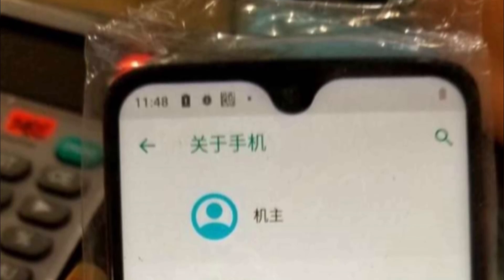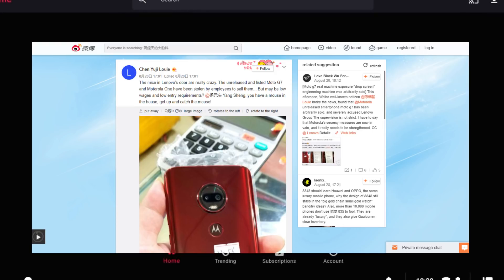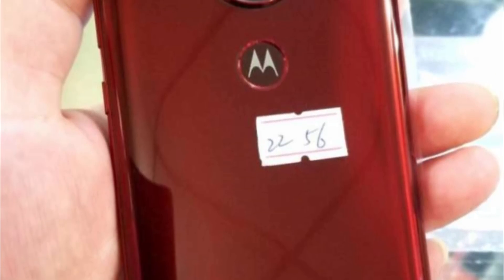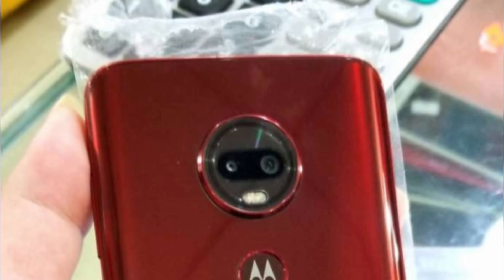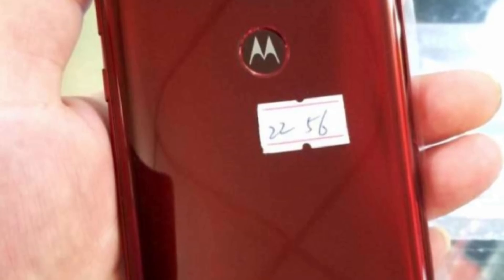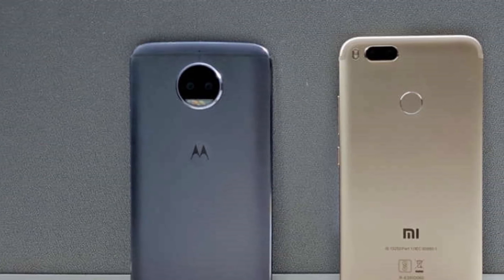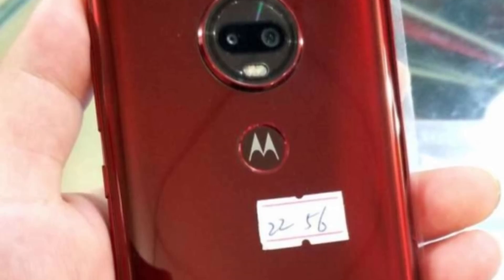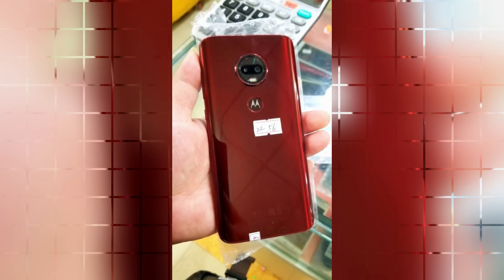Moto G7/ Moto G6s Plus with Waterdrop Display - Oh Boy!!!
Motorola Moto G7 or Moto G6s Plus has been leaked with Waterdrop Display notch. Motorola is expected to launch the Moto G7 soon.